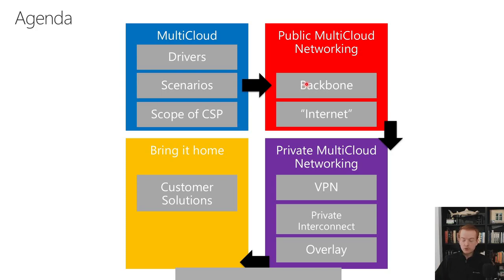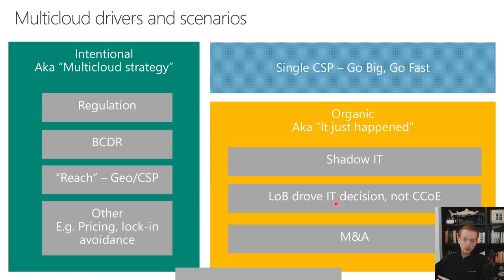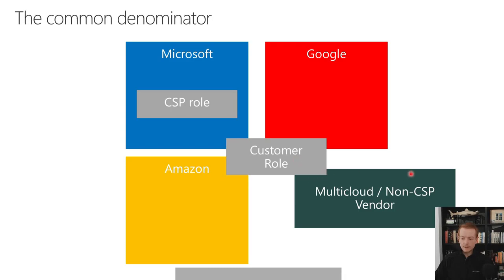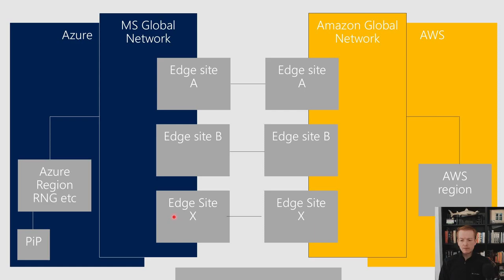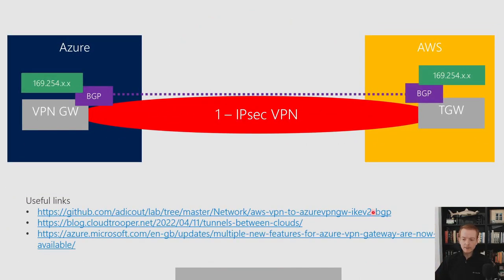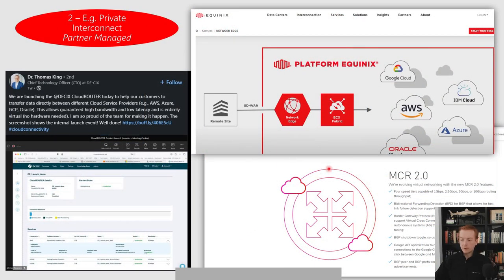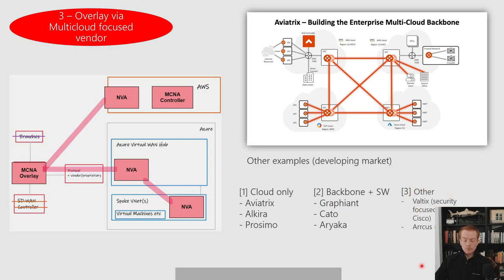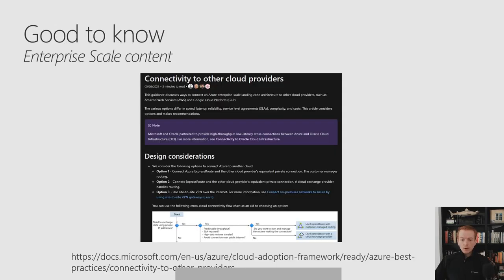An introduction to Multicloud Networking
Video sections:

00:00 Introduction and agenda
02:24 Define “Multicloud"
04:30 Multicloud drivers - intentional vs organic vs single-csp
12:07 Multicloud example scenarios
14:20 Why does this matter for a Networking discussion?
15:14 Roles and responsibilities
16:57 Public vs Private Networking Multicloud Networking
18:30 Public Multicloud networking
26:17 Private Multicloud networking
29:58 IPsec VPN
31:16 Private Interconnect
38:30 Overlay
45:54 Bringing it together, customer solutions
51:02 Wrap-up

Title slide art by Midjourney v5.